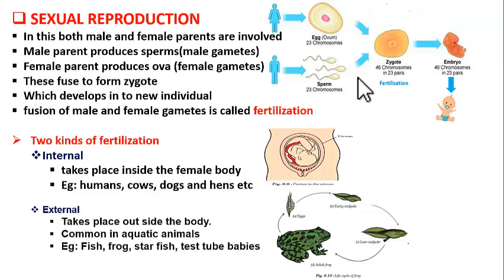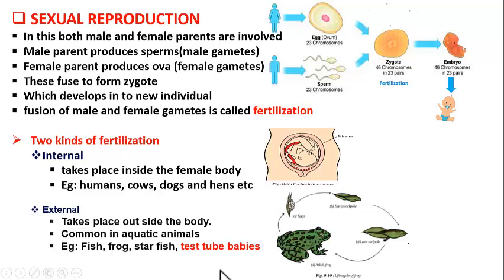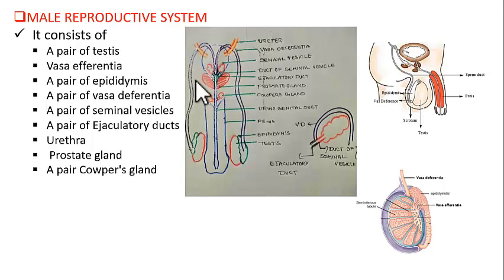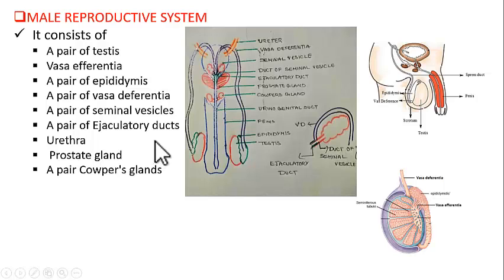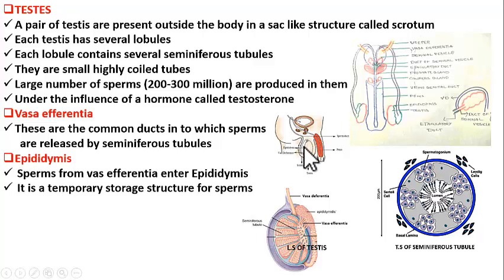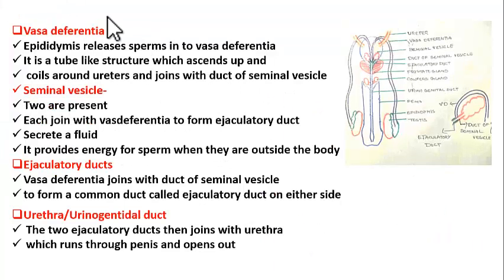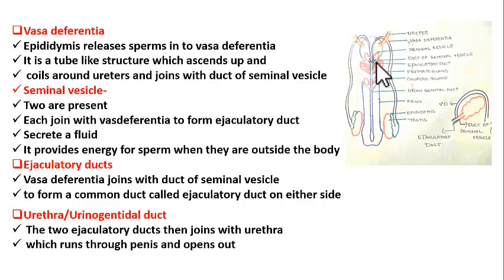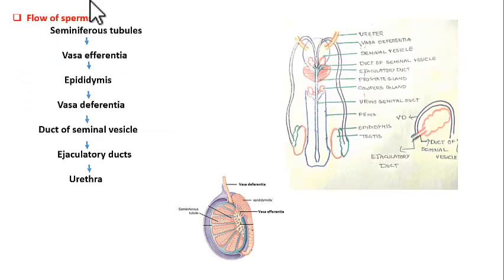Class 10 Biology -Reproduction-Sexual Reproduction-Male Reproductive system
Our Aim Is To Teach Biology Concepts To School and College Students and Help them in Qualifying Their Respective Exams. This video clearly explains the structure of male reproductive system, Sperm production and  path of sperm flow.